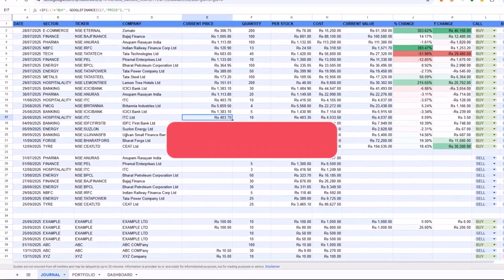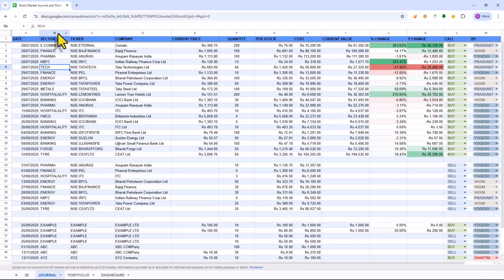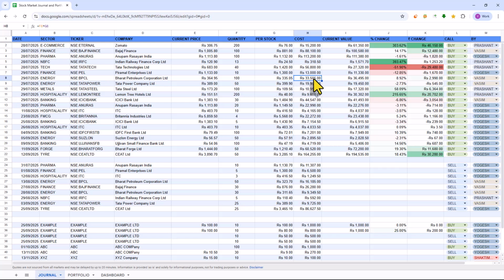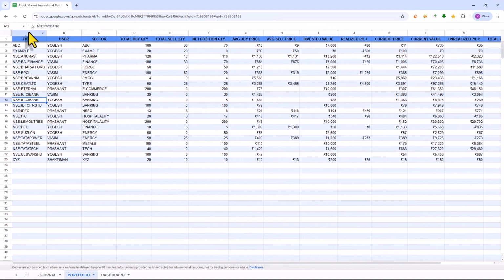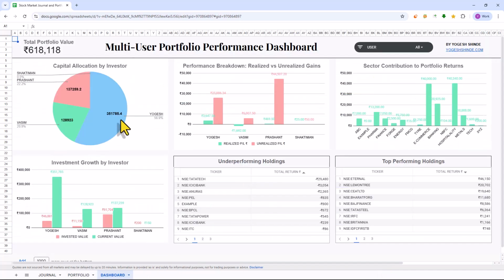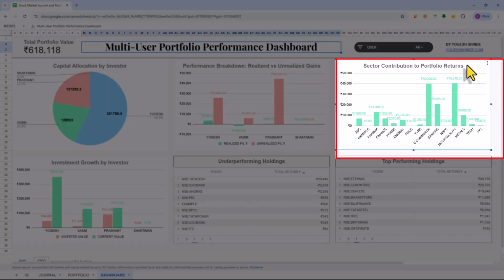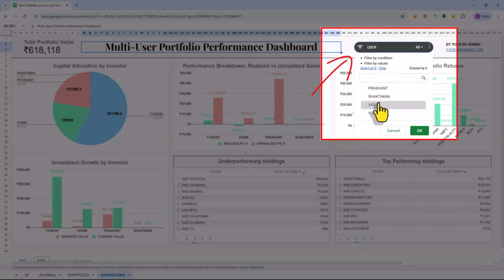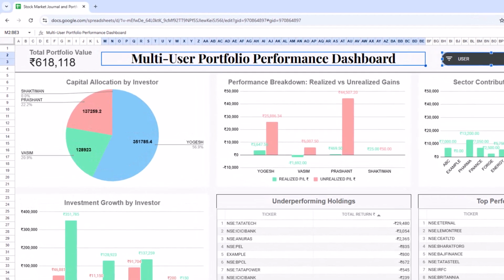Free Google Sheets Multi-User Stock Tracker Template | Live Portfolio Dashboard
This Google Sheets Stock Portfolio Dashboard lets you track multiple users, portfolios, and live market data — all in one place ⚡

💰 Track your trades, journal entries, profits, and losses in real time.
📈 View your total portfolio performance, sector-wise returns, and investor breakdown.
👥 Ideal for traders managing multiple accounts or groups investing together.

Features include:
Stock Journal with live prices (GoogleFinance)
Multi-user portfolio dashboard
Realized vs Unrealized Profit & Loss
Sector-wise and user-wise performance
Top-performing & underperforming holdings
Interactive filters by user

How to create a stock journal in Google Sheets
How to track multiple users’ portfolios with live stock prices
How to analyze profit, loss, and returns dynamically
How to build a performance dashboard with charts and filters
How to automate data using GoogleFinance and smart formulas

If you invest, trade, or manage portfolios for a group or family, this dashboard is a must-have.

It helps you:
✔️ Track live profits, losses, and returns instantly
✔️ Get visual insights for smarter trading decisions
✔️ Eliminate complex portfolio software
✔️ Manage multiple users in one Google Sheet

All of this — for free 💸

⏱️ Chapters

00:00 – Introduction: Stock Journal + Multi-User Portfolio Dashboard
00:08 – Overview of the Stock Journal tab
00:28 – Live current price using GoogleFinance
00:56 – Trade cost, current value & profit/loss explained
01:06 – Why the “By” column matters
01:11 – Portfolio tab explained
01:42 – Dashboard walkthrough (Performance Overview)
01:55 – Realized vs Unrealized Gains
02:09 – Sector-wise contribution
02:22 – Investment growth by investor
02:33 – Top-performing and underperforming holdings
02:35 – Interactive filter by user
02:45 – Who this template is for
03:00 – How to download the free template